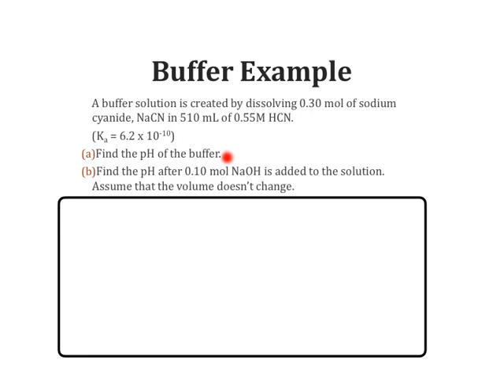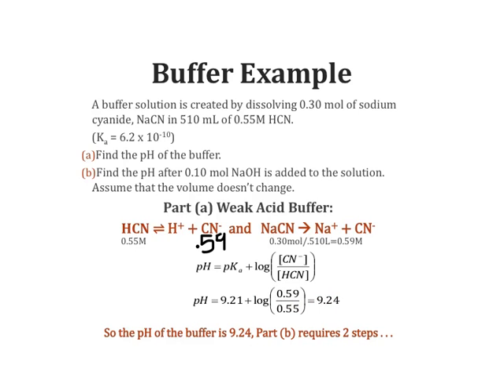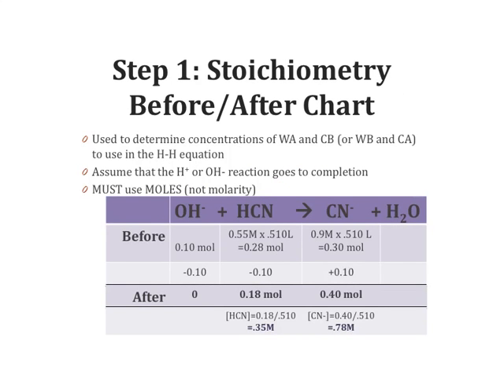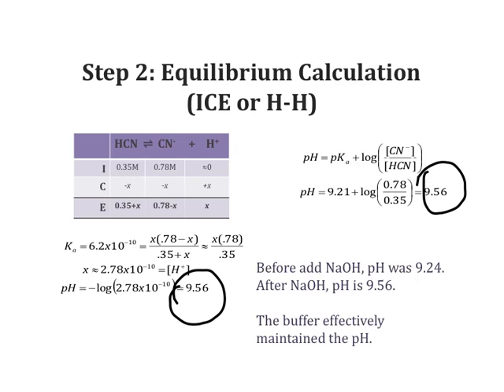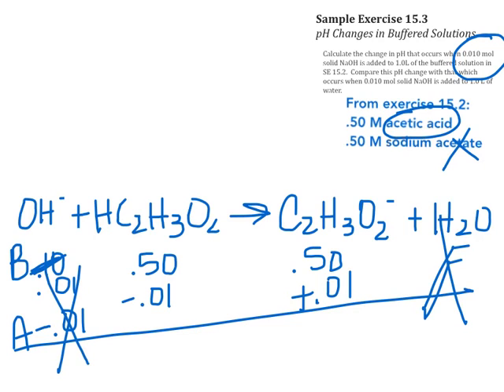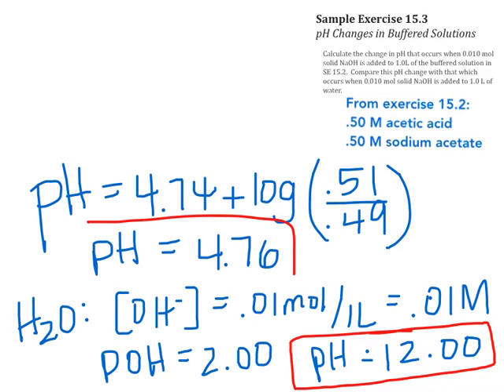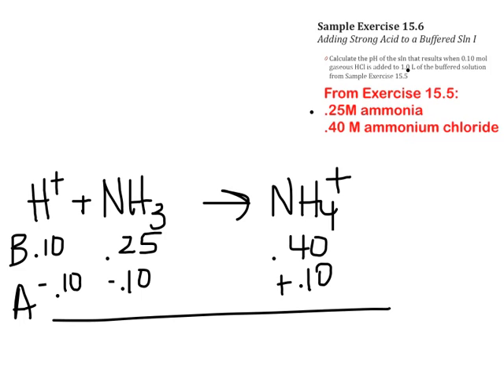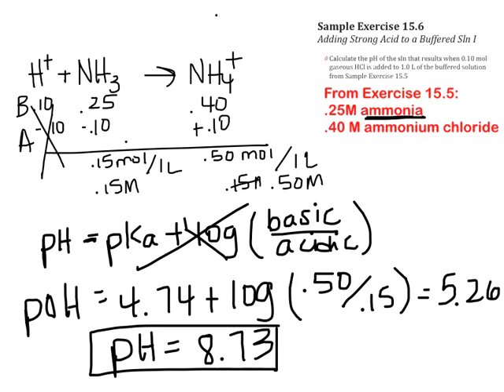Chapter 15 15 2c